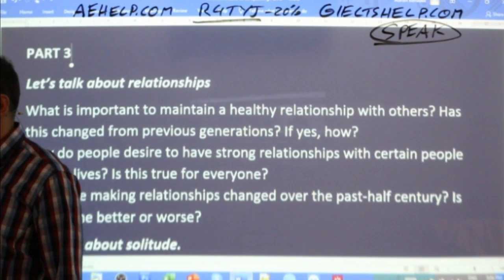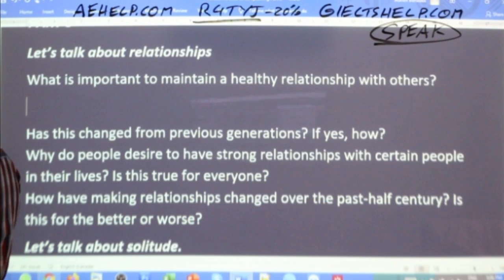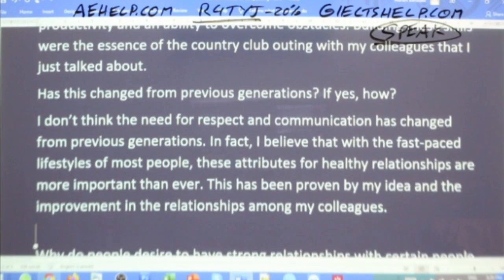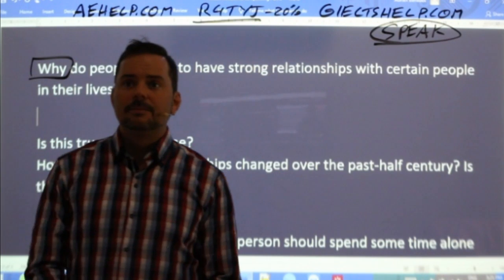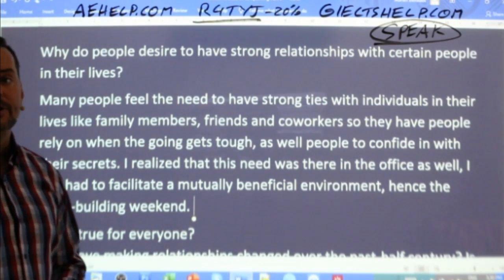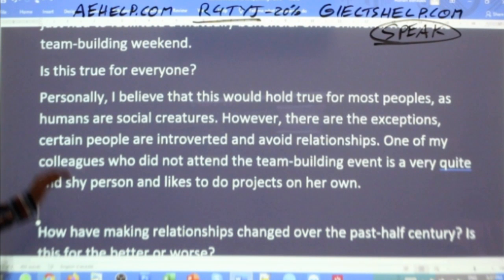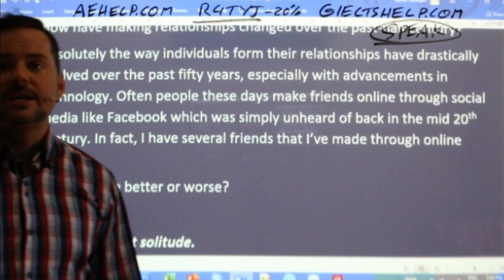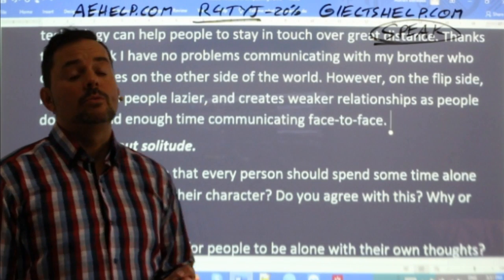IELTS Live - Speaking Part 3 - Finishing the Interview Strong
PART 3
Let’s talk about relationships
What is important to maintain a healthy relationship with others? Has this changed from previous generations? If yes, how?
Why do people desire to have strong relationships with certain people in their lives? Is this true for everyone?
How have making relationships changed over the past half-century? Is this for the better or worse?
Let’s talk about solitude.
Some people believe that every person should spend some time alone in order to reflect on their character? Do you agree with this? Why or why not?
Where are good places for people to be alone with their own thoughts? Can you elaborate?
Isolation has been used as a form of punishment for many centuries? Is this acceptable?